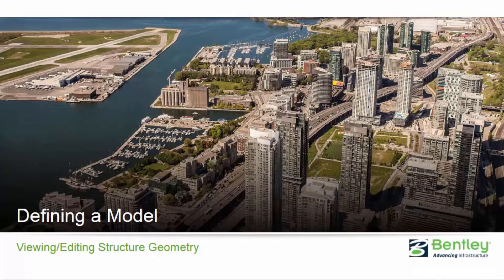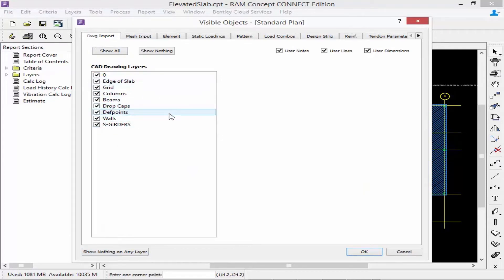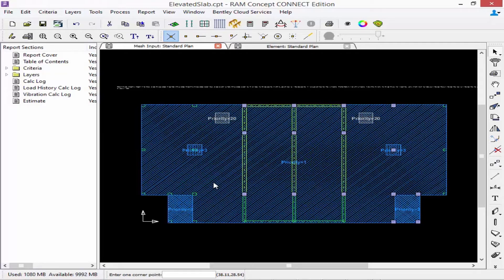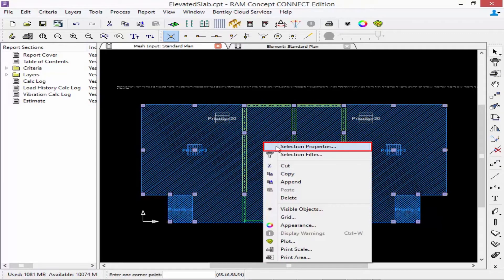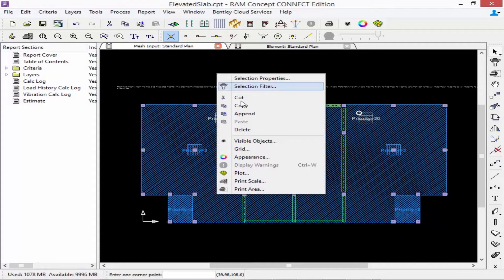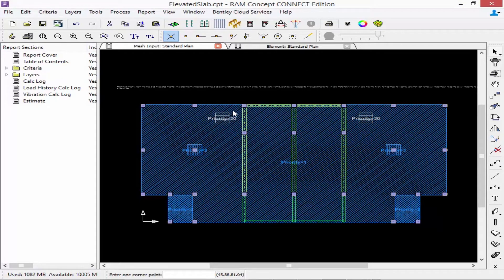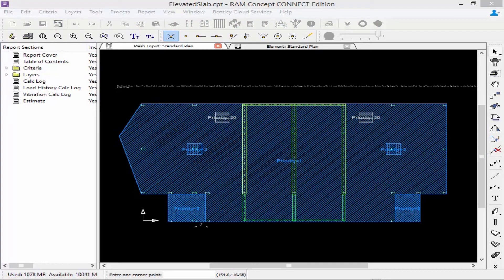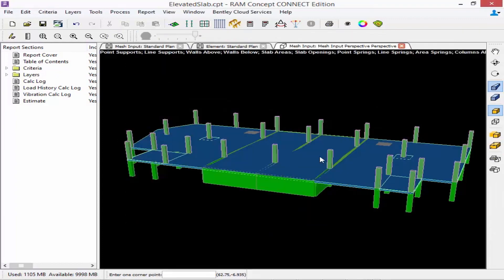Viewing and Editing Structure Geometry in RAM Concept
In this video, you will learn how to view and edit structure geometry in RAM Concept.